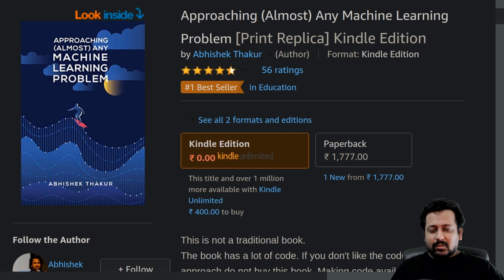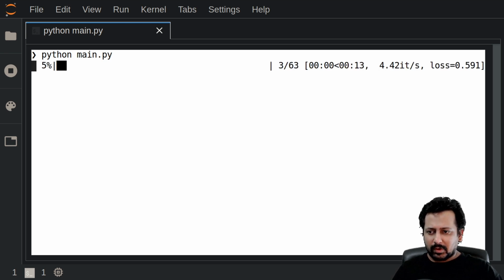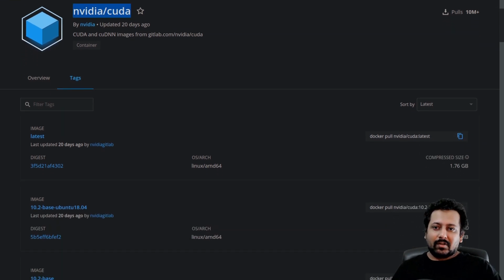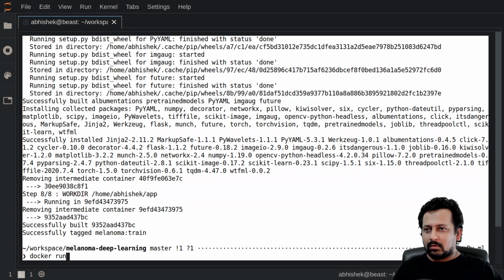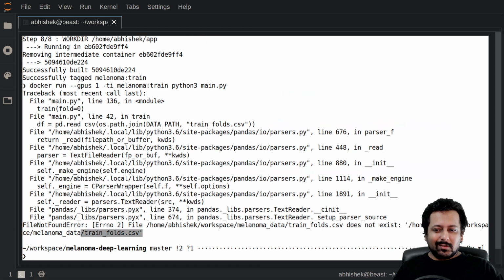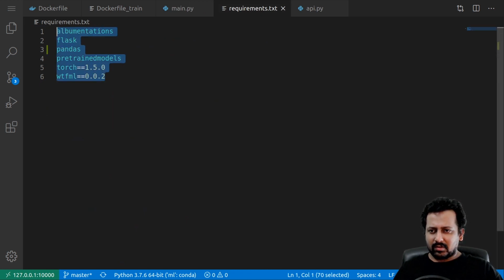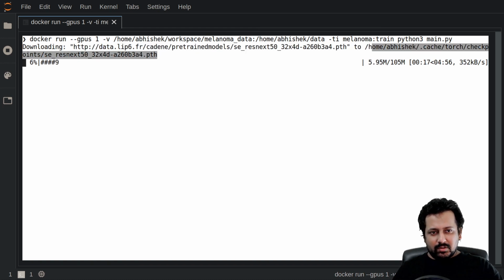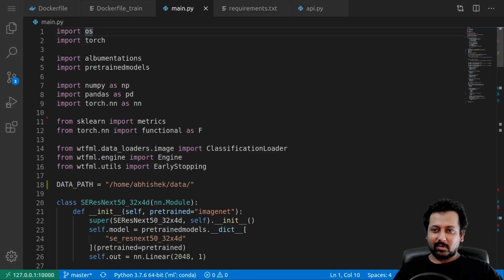How to train a deep learning model using docker?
In this video, I will tell you how to use docker to train deep learning models.
We will be using Docker, NVIDIA docker runtimes & PyTorch and will be training a deep learning model for melanoma classification. Training is done on a single GPU.